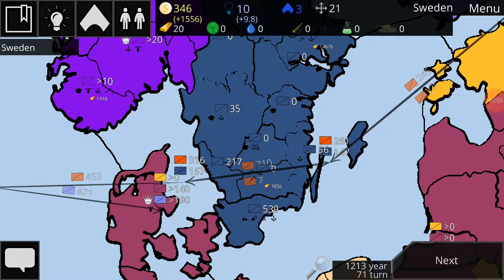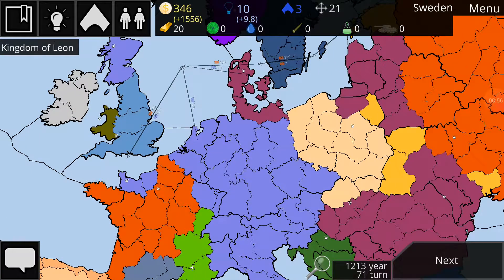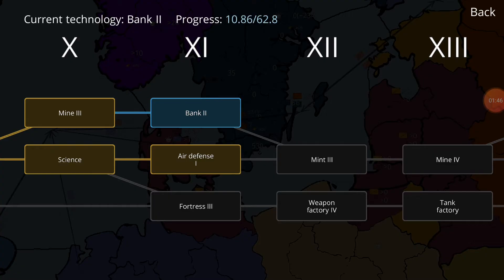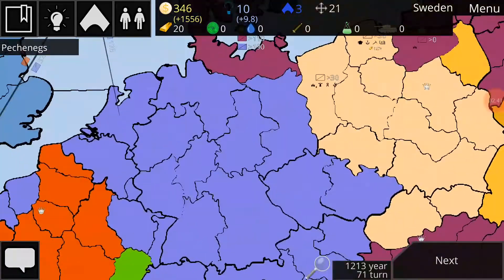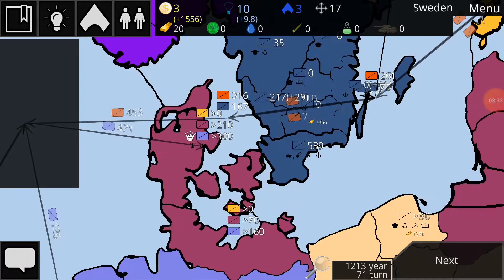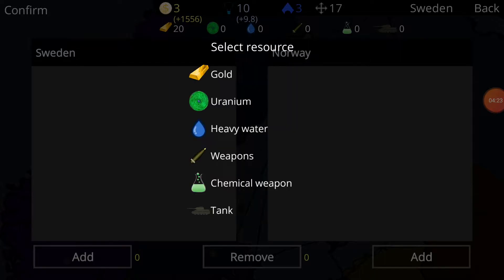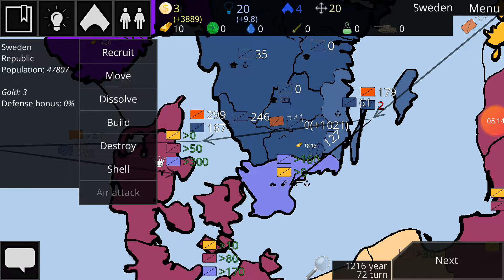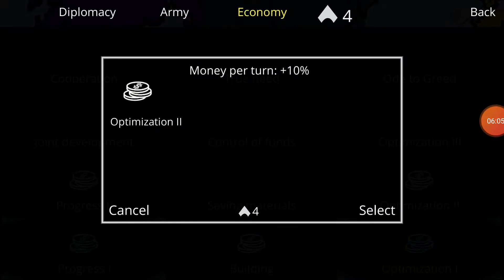The holy Roman empire betrayed me || Cold path #2